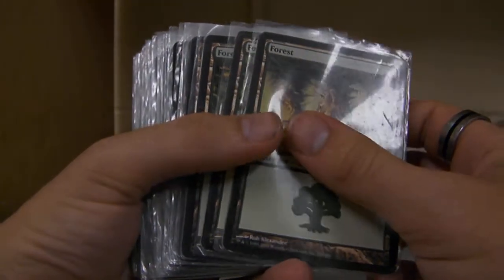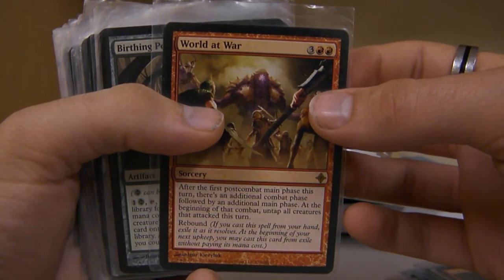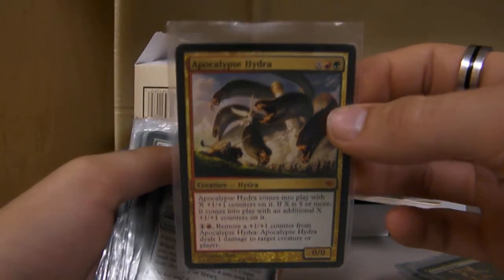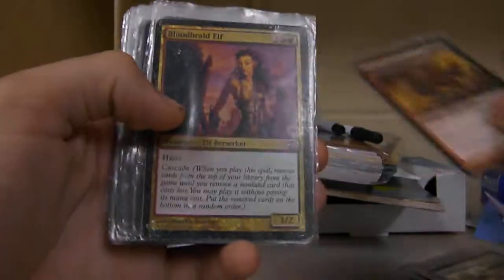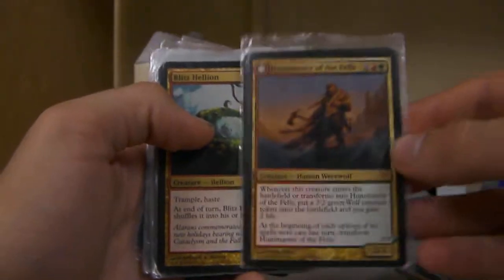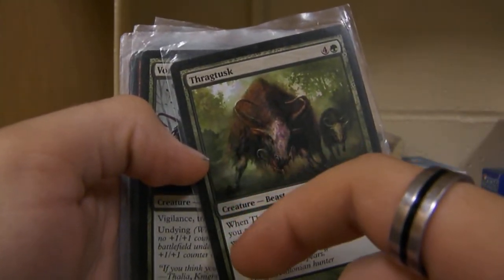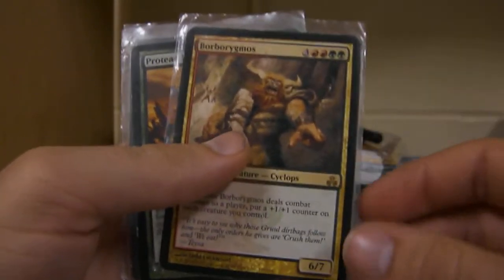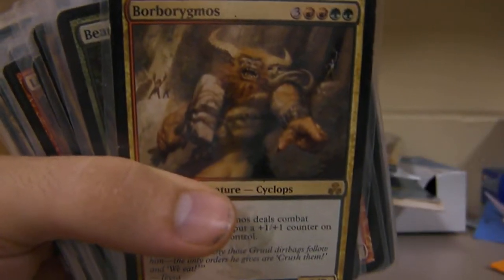Abel Skye's Magic Time: R/G Birthing Pod!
BORBORYGMOS. He will face you in the face.